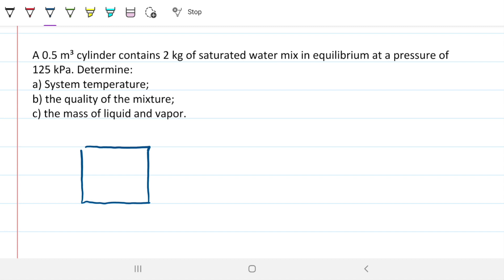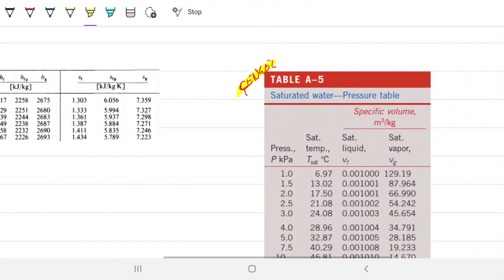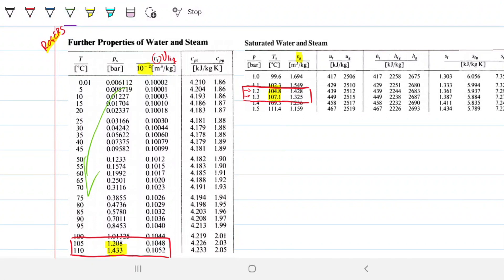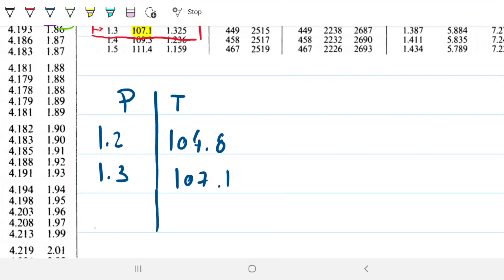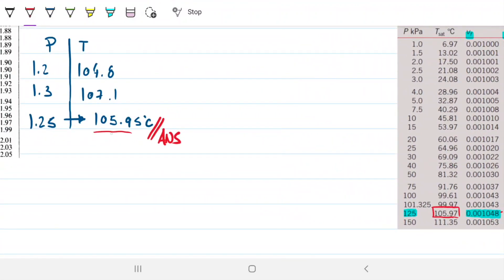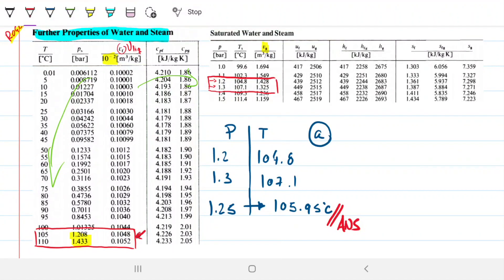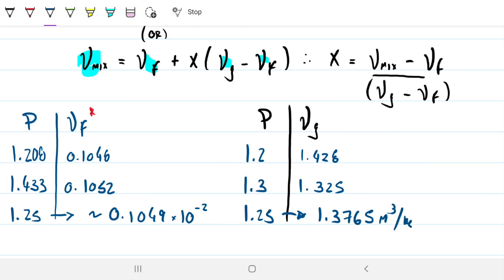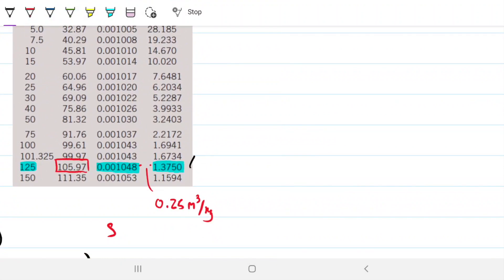Intro to Steam Tables | Saturated Mixture Quality | Thermodynamics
Welcome back to Engineering Hack! Like the previous thermodynamics video posted, this is also an introductory question to get you up to speed with the content of saturated mixture properties. It's the introduction of the thermodynamics unit and its important to understand if we wish to dive deeper and tackle the real deal later on. Remember that when a liquid is evaporating or when a gas is liquefying, all the energy is used in this transformation, as opposed to use to change the temperature. So if we now we have a saturated mixture, we can be sure it is at a certain pressure, given we have any other two state property data.

Problem statement: A 0.5 m³ cylinder contains 2 kg of saturated water mix in equilibrium at a pressure of125 kPa. Determine:
a) System temperature;
b) the quality of the mixture;
c) the mass of liquid and vapor.

Answer:
a) 105.9 °C
b) x = 18.1%
c) m vap = 0.36 kg
m liq = 1.64 kg